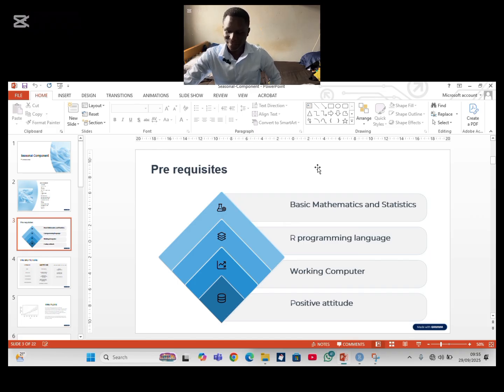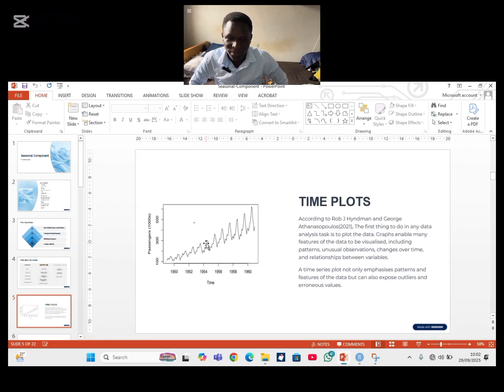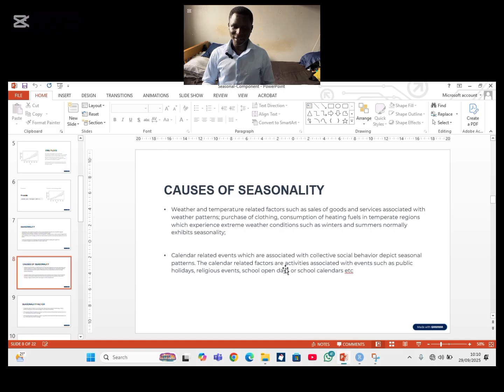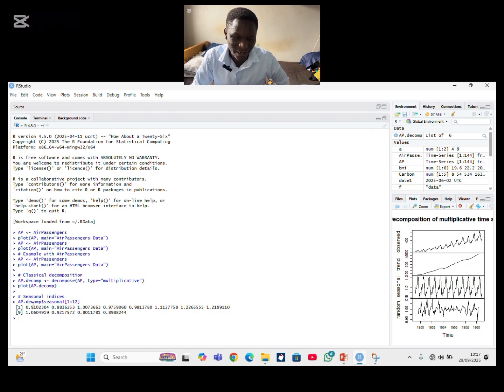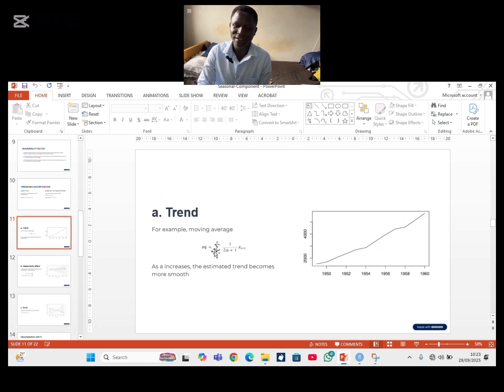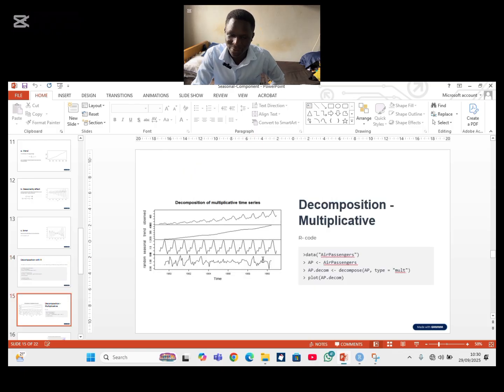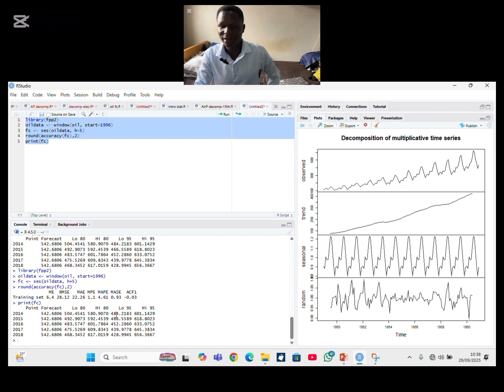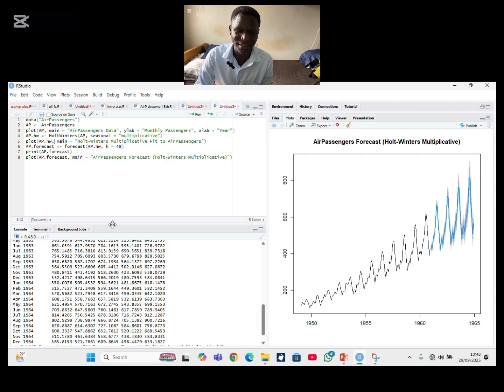Seasonality component (time series)